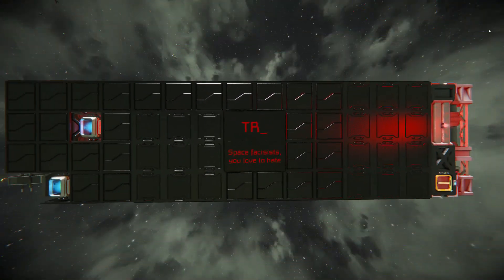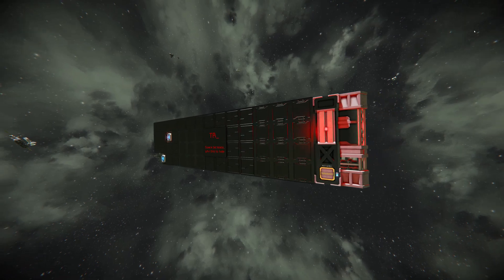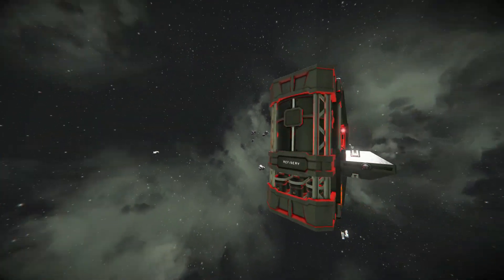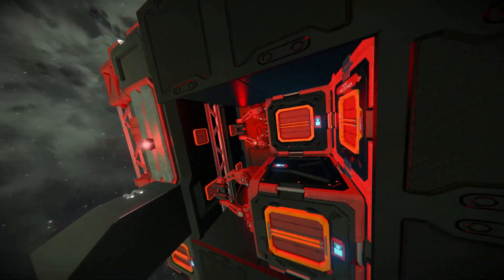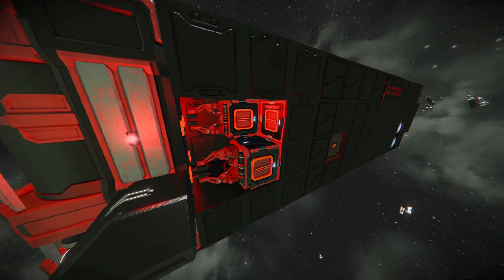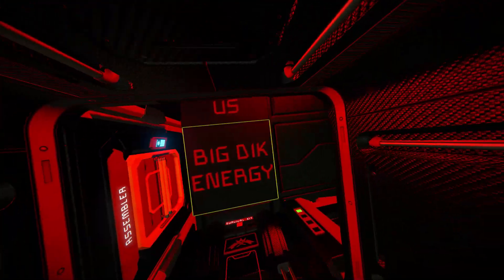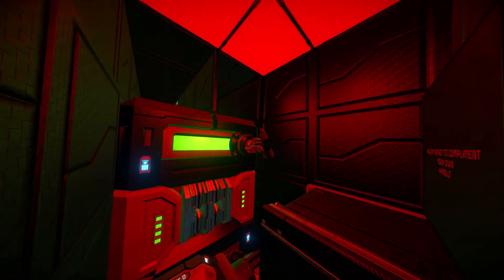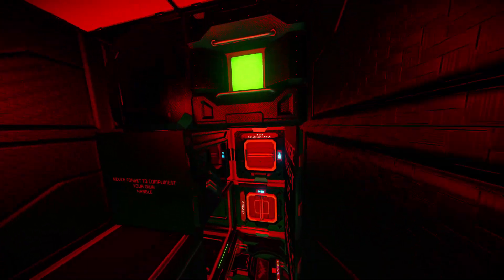Space Engineers - Ship Showcase - TR_ ChadWagon MKI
Showcasing the new tank-ship ChadWagon MKI.

VIDEO CONTAINS SLIGHT AMOUNTS OF PHALLIC HUMOR AND PRO-TR_ PROPAGANDA.

Now with the most awkward winged voiceover!